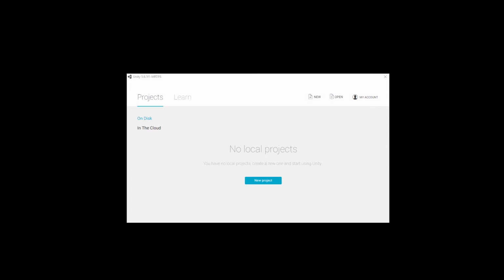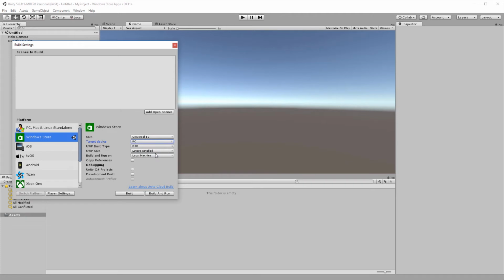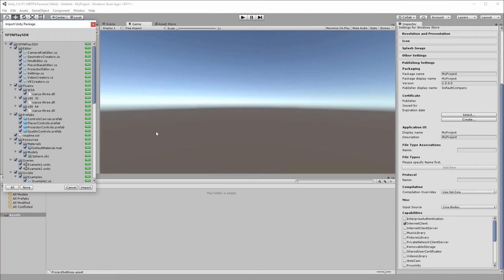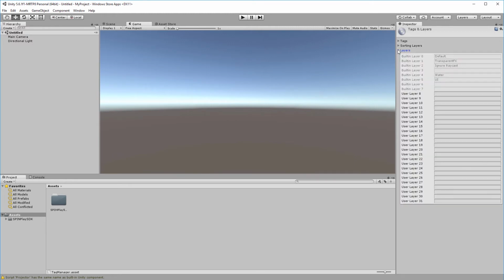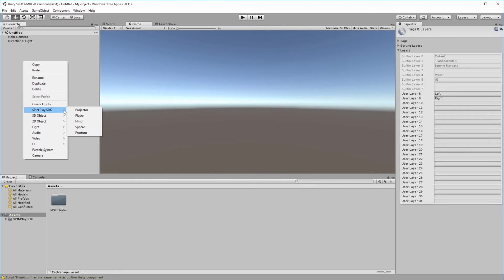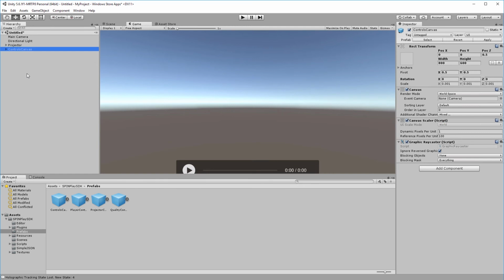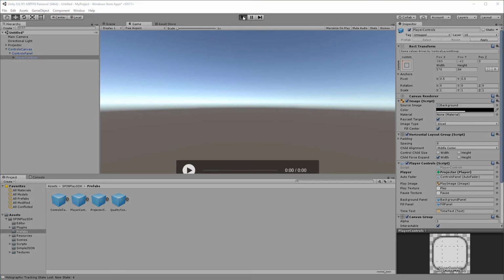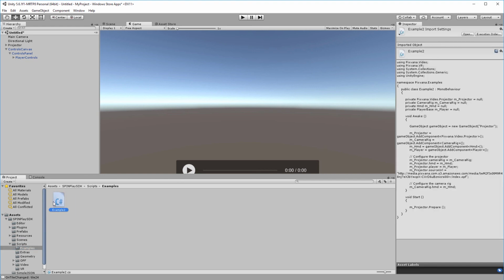SPIN Play SDK Overview for UWP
Pixvana's SPIN Play SDK for Windows Mixed Reality makes it easy to develop custom streaming 360/VR video apps on Universal Windows Platform (UWP). To get the SDK, sign up for a free SPIN LaunchKit trial account